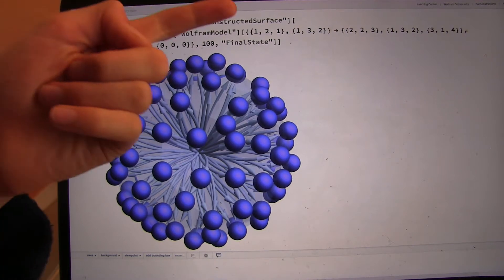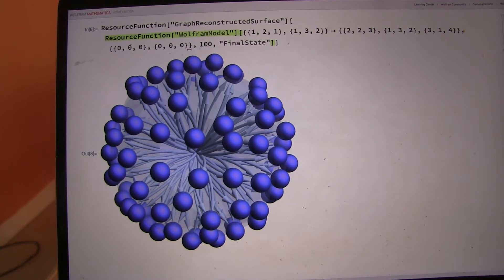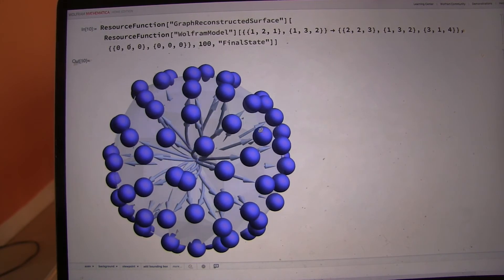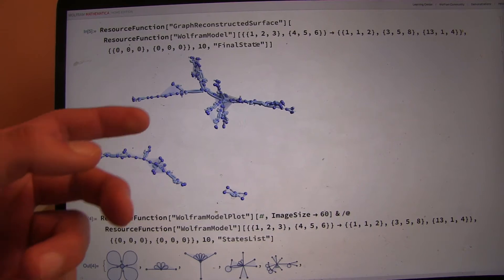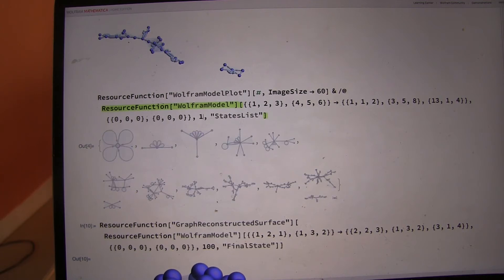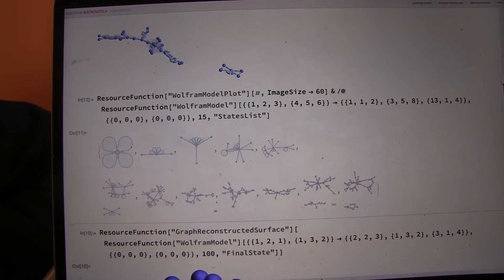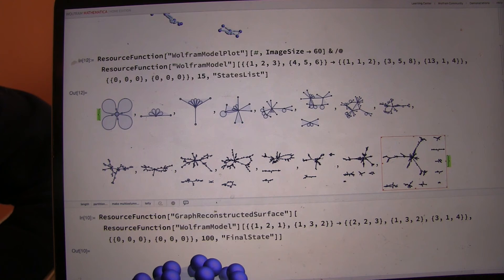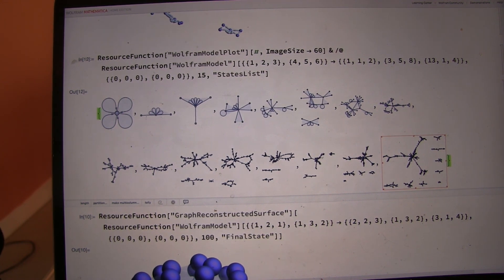FamilyMath1060b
2/2 of sharing more ideas from Stephen Wolfram's Physics Project with my kids